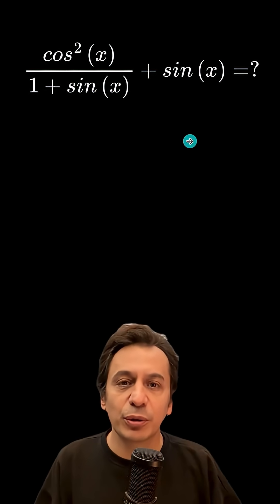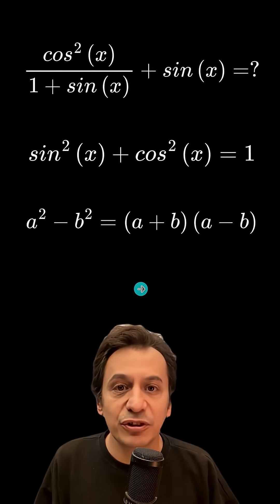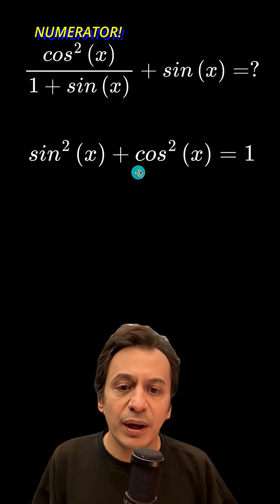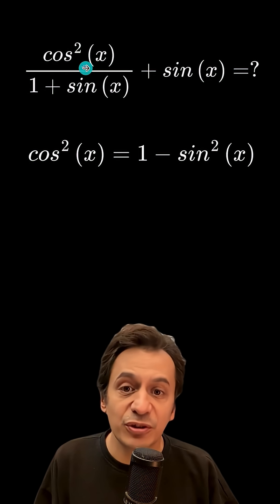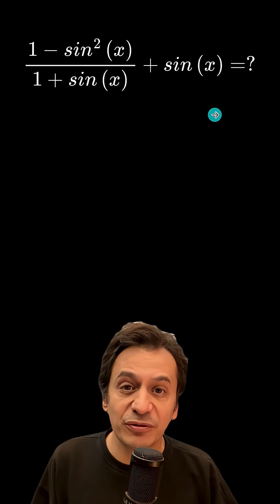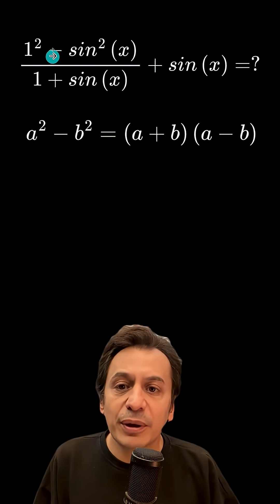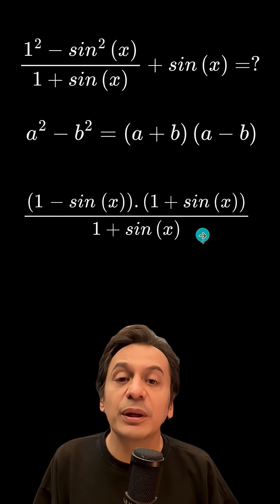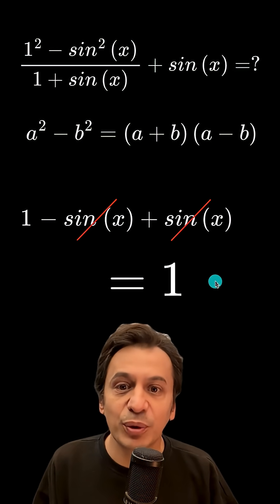The Trig Problem That Yields to a Simple Algebra Trick! 🧠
Think the "difference of squares" is just for algebra? Think again! This trigonometry problem looks tricky at first, but it has an incredibly elegant solution.

Given: cos²x / (1 + sinx) + sinx

By using the fundamental identity cos²x + sin²x = 1 and cleverly applying the difference of squares formula, the messy expression simplifies down to a beautifully simple answer.

Watch to see how connecting these two concepts from different areas of math makes the solution crystal clear! The final result will surprise you. ✅